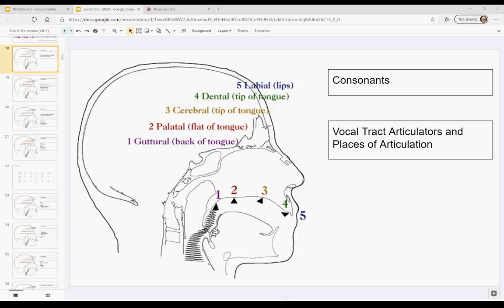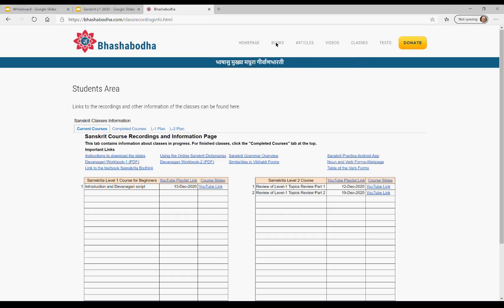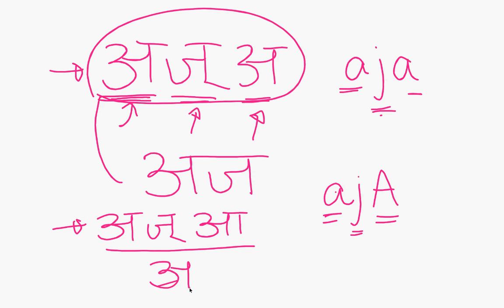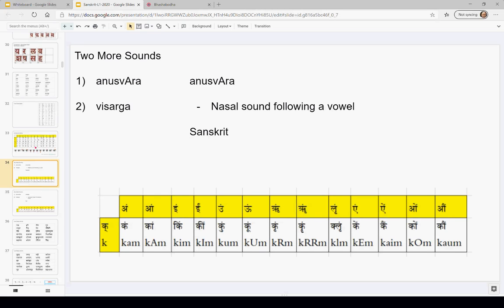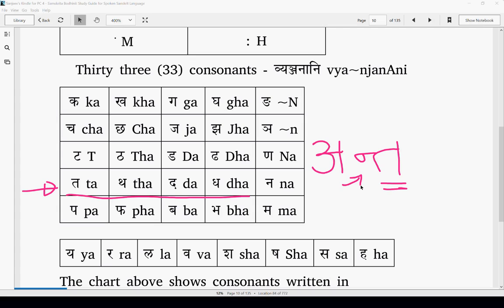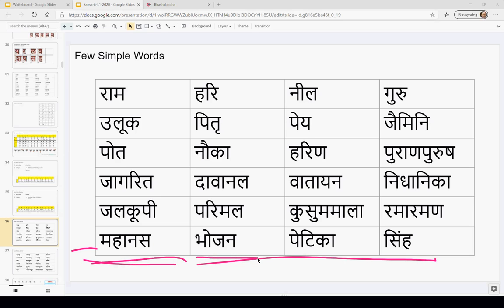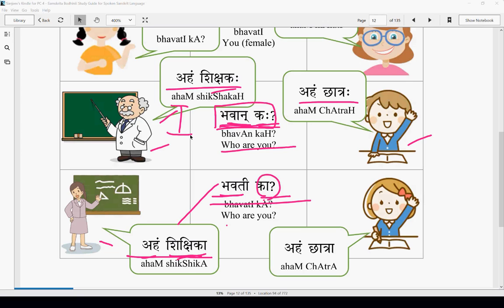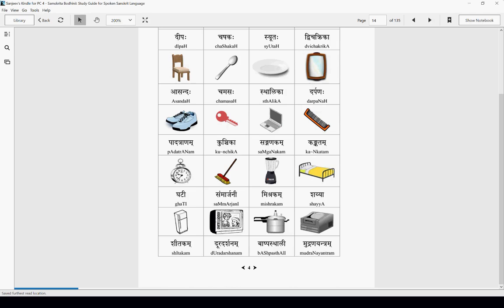Sanskrit Level-1 Class-02 Devanagari/Simple Words 20-December-2020